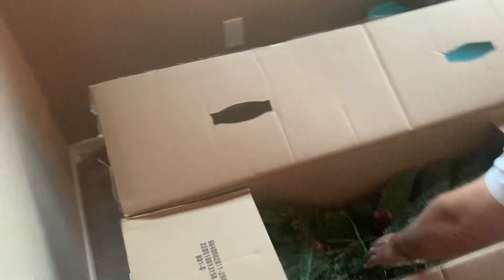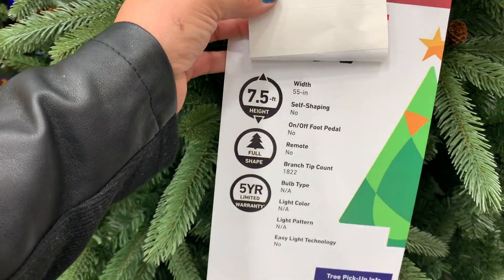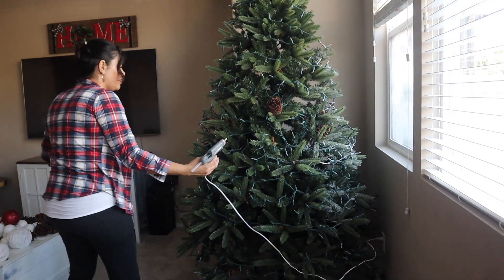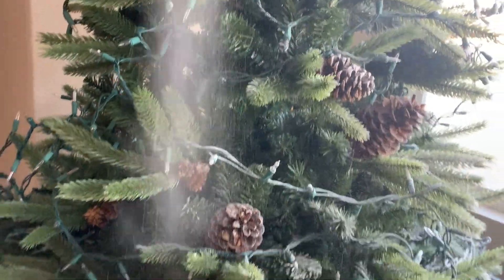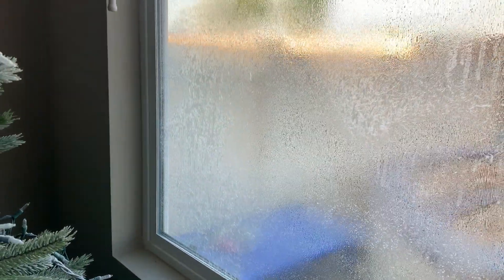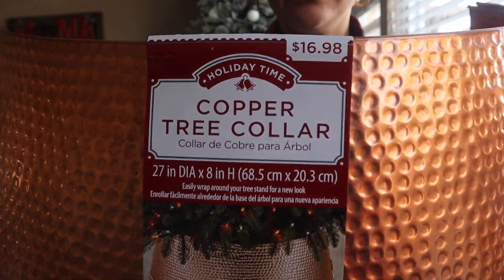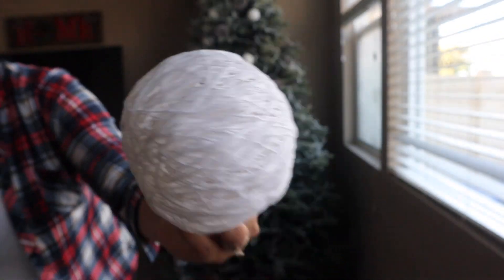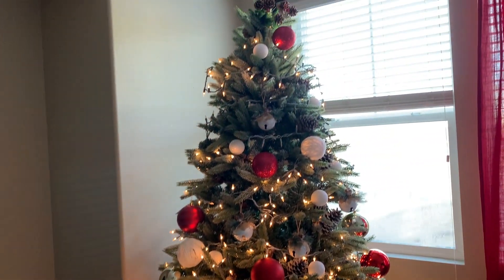COMO NEVAR Y DECORAR UN ARBOL QUE PARESCA NATURAL 🌲🎄